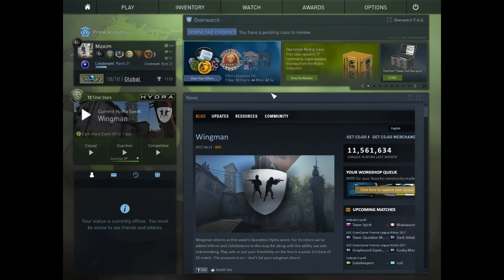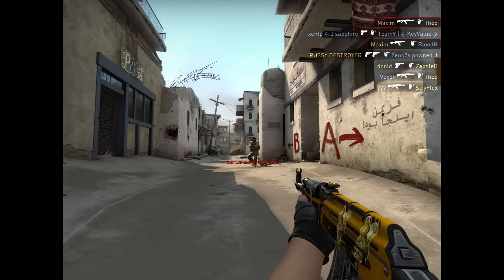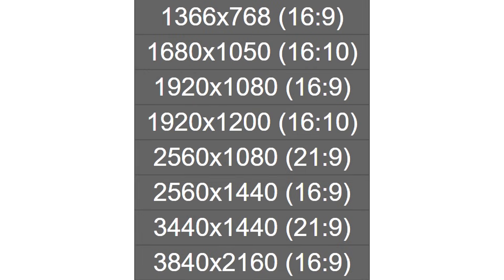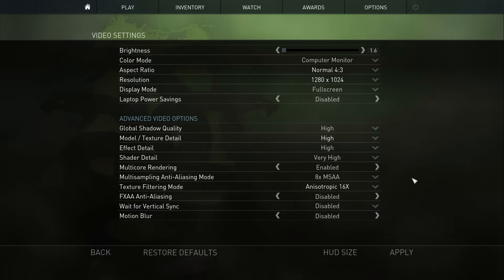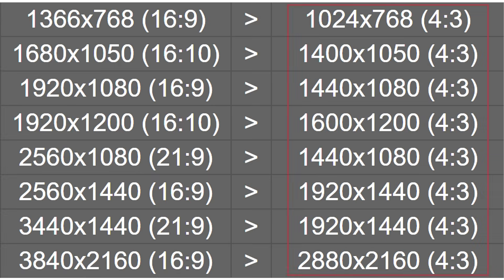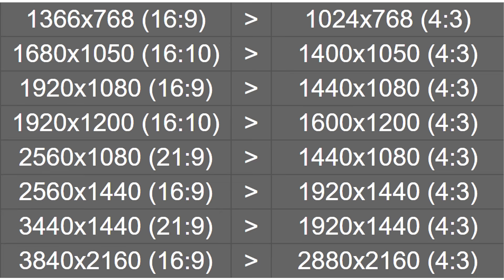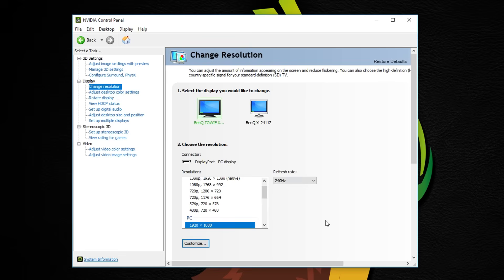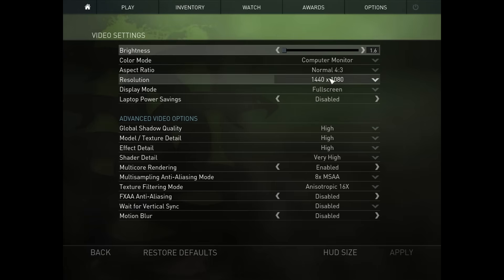How to get the best looking 4:3 resolution (Great for CS:GO)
Here's all the common widescreen resolutions and all the best looking 4:3 resolutions.

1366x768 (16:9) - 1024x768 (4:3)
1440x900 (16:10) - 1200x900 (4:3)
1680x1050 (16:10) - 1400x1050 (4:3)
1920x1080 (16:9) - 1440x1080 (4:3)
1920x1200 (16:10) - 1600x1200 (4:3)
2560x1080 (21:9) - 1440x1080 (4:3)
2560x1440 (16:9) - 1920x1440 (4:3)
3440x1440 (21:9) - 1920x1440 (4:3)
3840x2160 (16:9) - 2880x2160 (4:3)